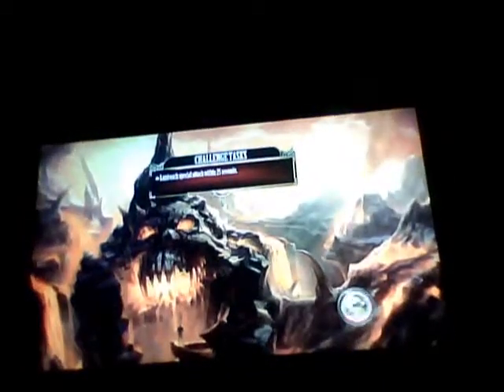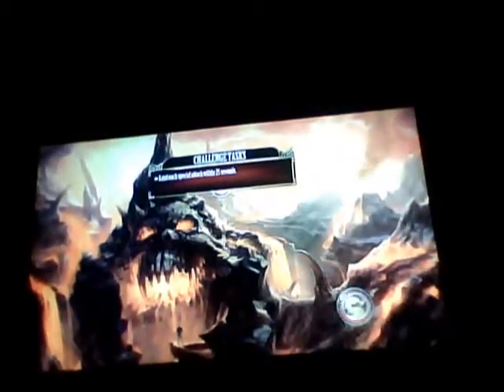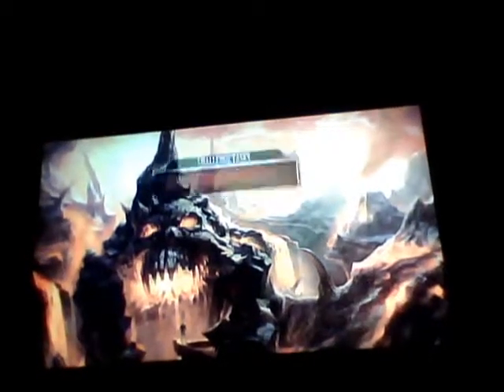mortal kombat challenge 1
challenge tower